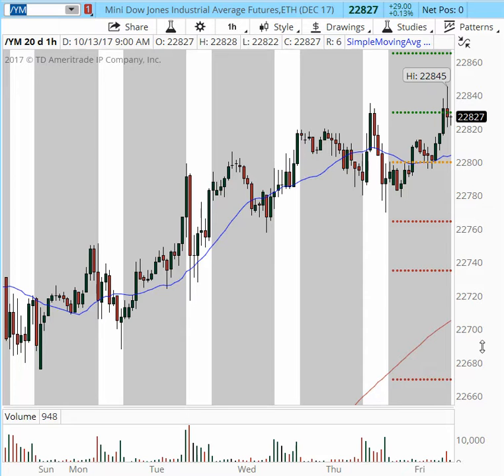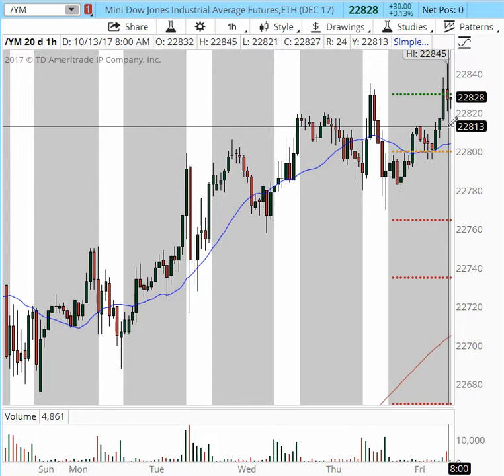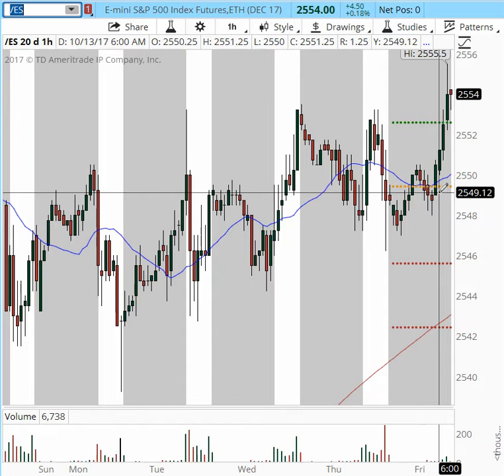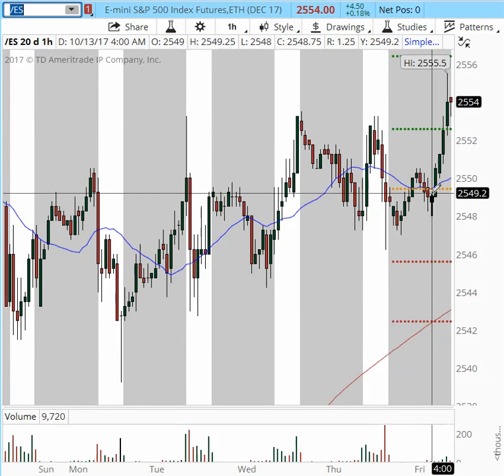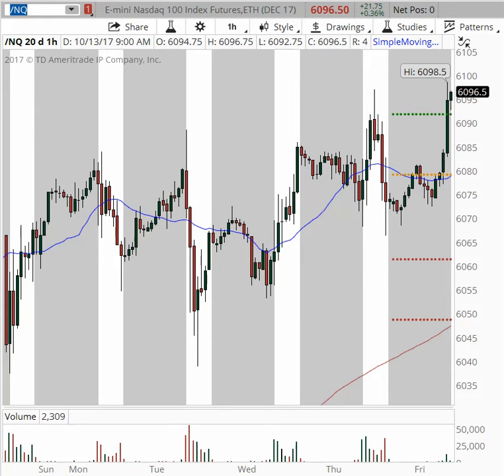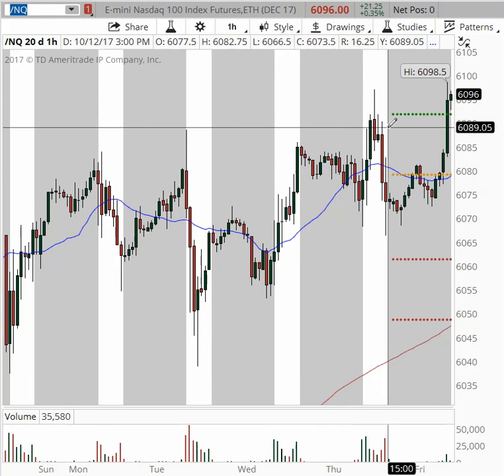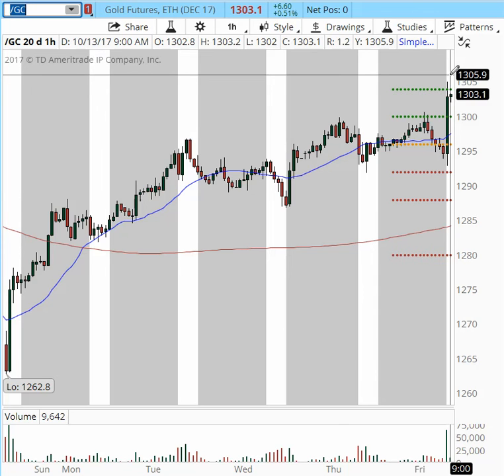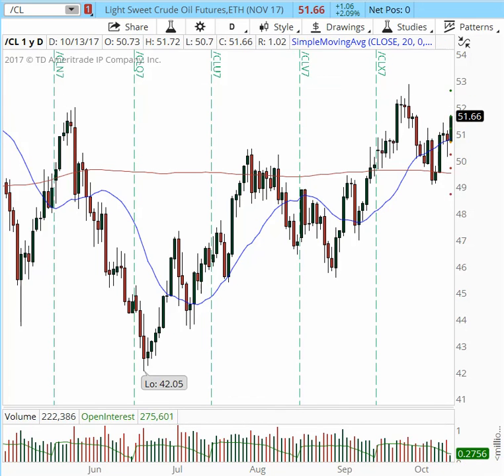Pre Market Game Plan 10/13/2017 9:19:03 AM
Pre Market Game Plan
$NQ_F $YM_F $ES_F $CL_F $GC_F CFTC Rule 4.1